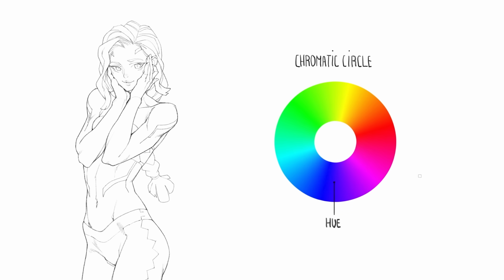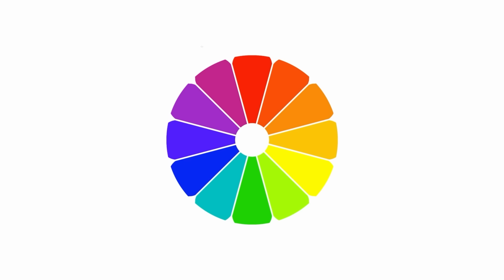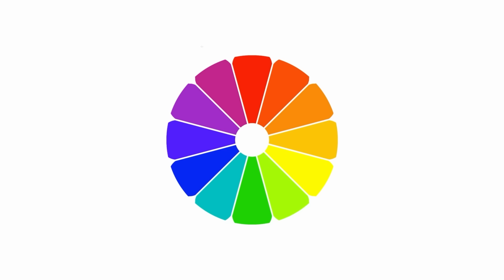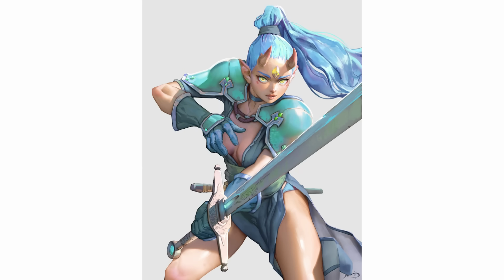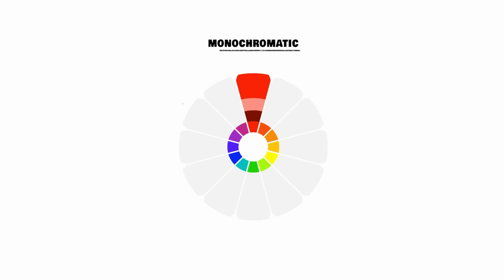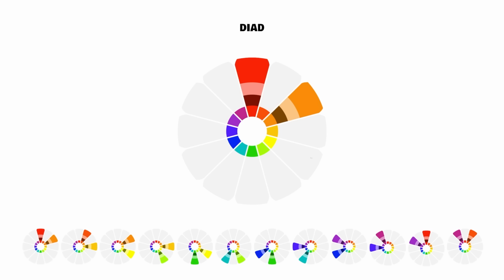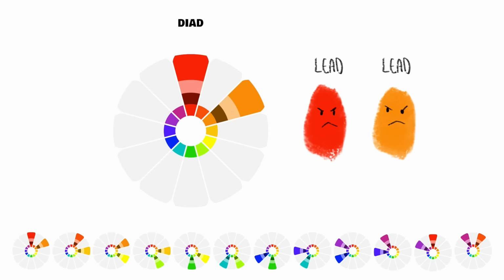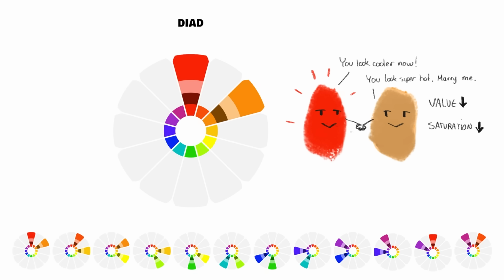🎨 BASIC COLOR THEORY | YouTube Art School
Join the program and access our private art community on Discord! We just flew past 30,000 students!!💥What are you waiting for!